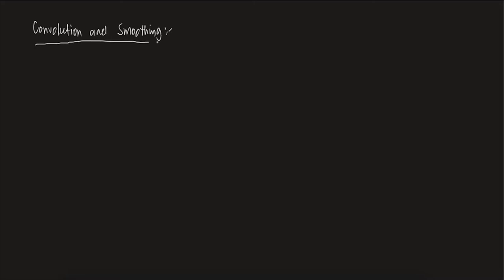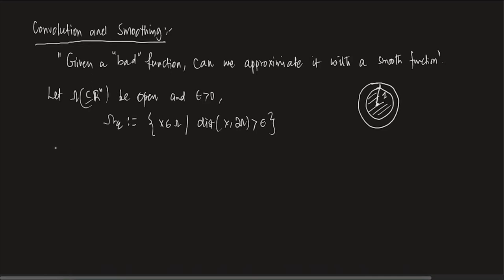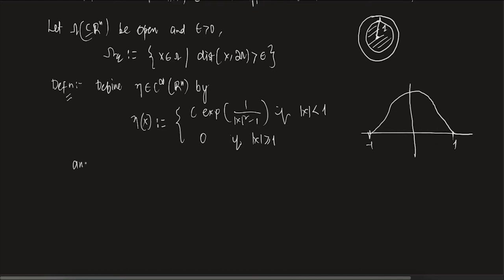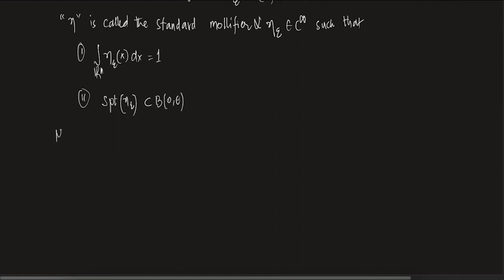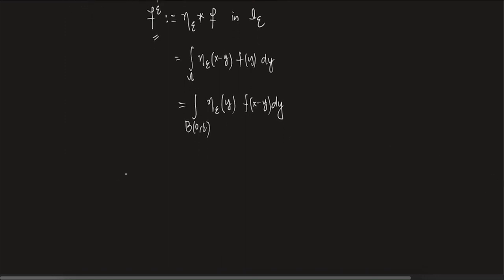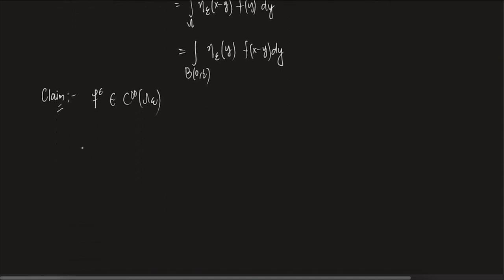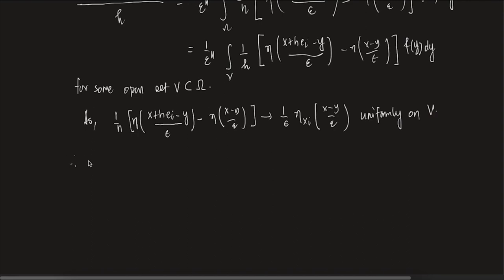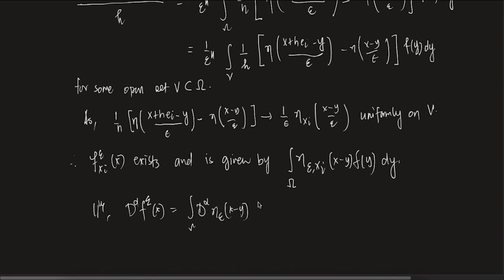Mollification swayamprabha CH38SP